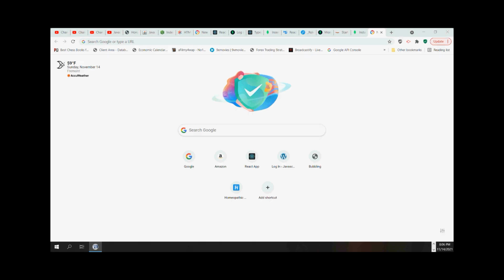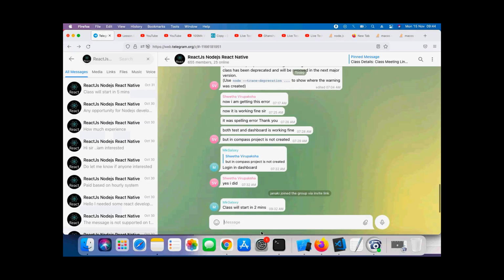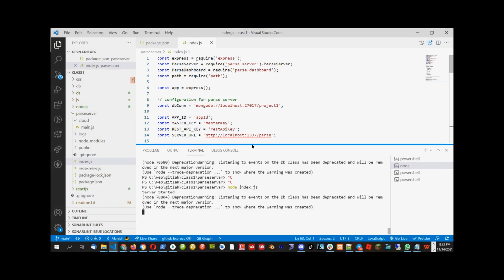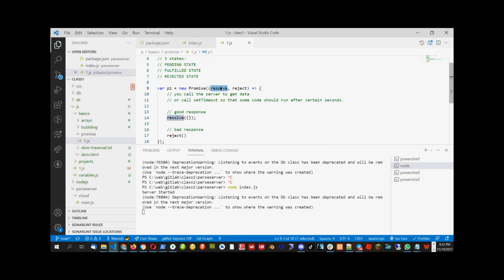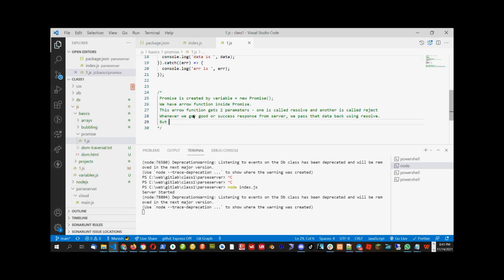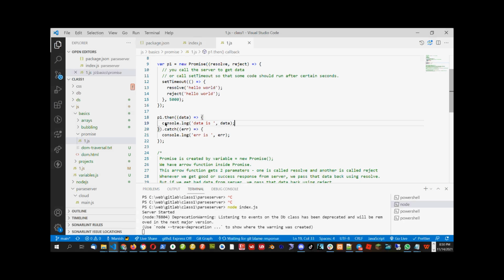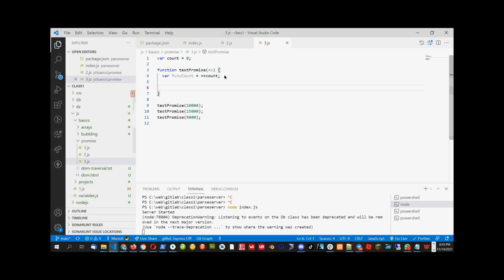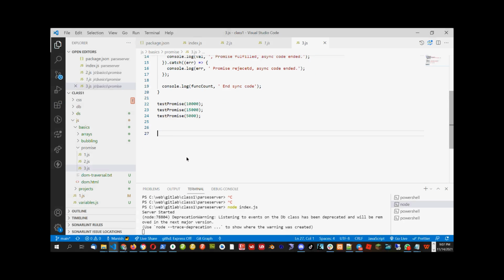Lesson 85 2021 11 14 parseserver install 3 promise